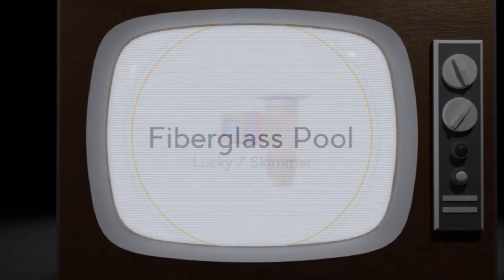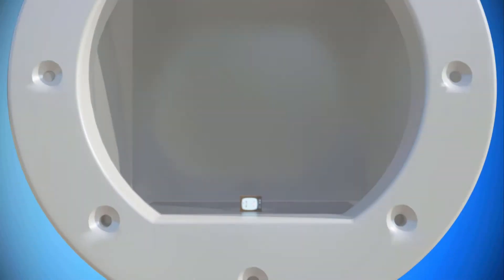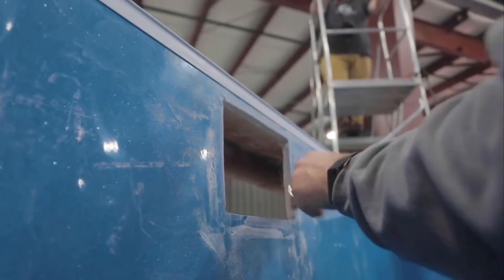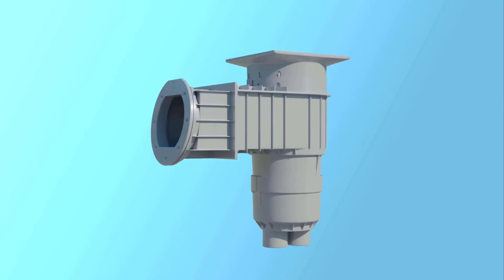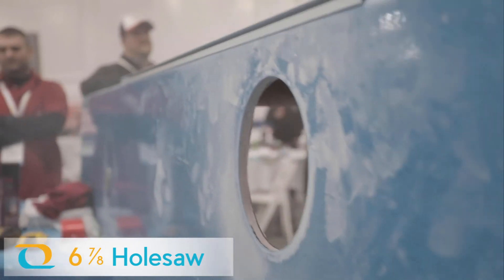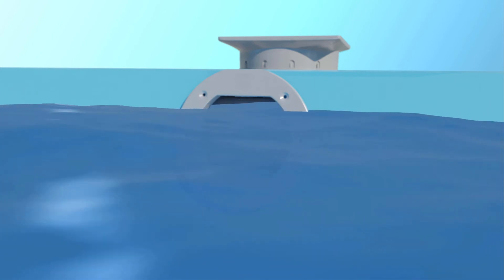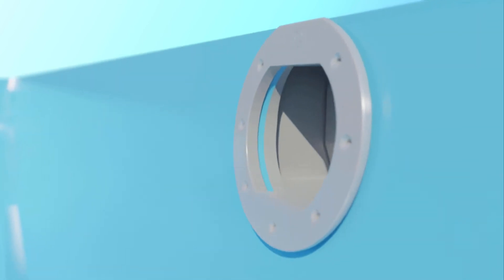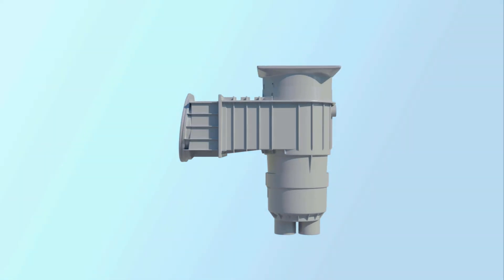Double-O7 Skimmer | Thursday Pools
Introducing the Double-O7 Skimmer! Thursday Pools has two skimmers specifically designed for the unique aspects of fiberglass pools. They are the first skimmers designed with a 7° angle and special mounting plate to provide a more polished look after installation. Not only do our skimmers look better, but they’re easier for your dealer to install.

Skimmer Features

7° angle for easy installation. Our skimmers are manufactured to account for the five to tenth degree draft angle most fiberglass pool manufacturers use. The angled skimmer reduces the number of extension collars required to level the skimmer, makes for an easier installation, and allows the pool to reach its optimum water level.

Mounting Plate. The lip over the opening on a traditional skimmer’s mounting plate is not wide enough to cover the thickness of fiberglass pools. The Lucky 7  and Double-O7 Skimmers’ lip extends farther to ensure the raw fiberglass pool edge is not exposed, providing a more finished look.

The Double-O7 Skimmer (US Patent 10,961,736) adds a few additional benefits to your pool.

Easily allows for maximum skimmer height and position.
The sleek design matches LED lights, returns, bubblers, and other round features of your pool.
A simple 6 7/8” standard circular hole cut helps with easy installation.

Please note: the Double-O7 Skimmer is an option on all of our fiberglass pool designs; however, it does not come standard on any of them.

Thursday Pools manufactures fiberglass pools and distributes them through independent dealers. The relationship between Thursday Pools and dealers is that of an independent contractor. This video may contain information that has been created over the last decade. Some of the content on the website and in the videos may reflect prices, perspectives, processes, entities, and names that were relevant at the time of posting, but may not be relevant today. Consumers should consult their local independent dealer for the most accurate and updated information based on the unique conditions of their property. Consumers should verify specifications with the installing dealer rather than relying on the information from this video, which is not intended to be a final specification.